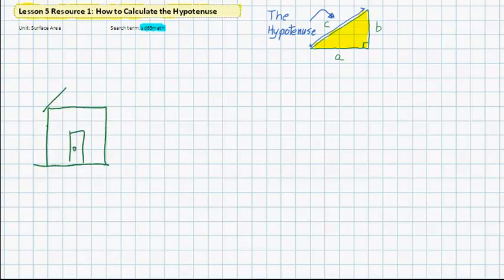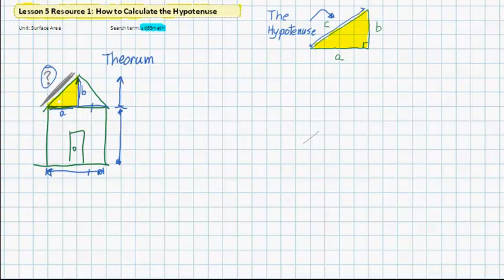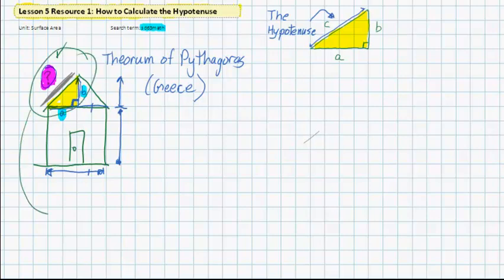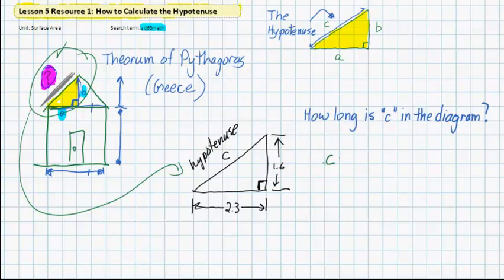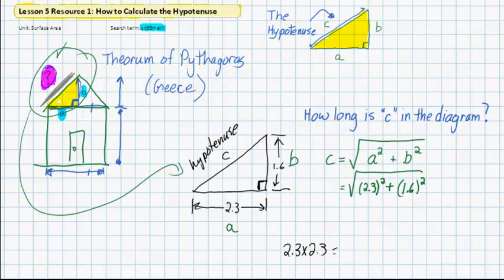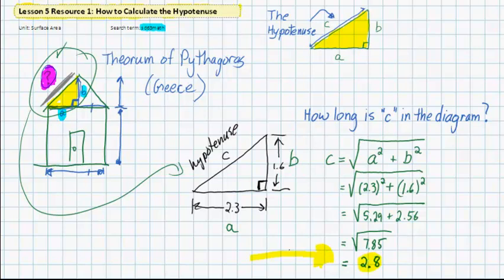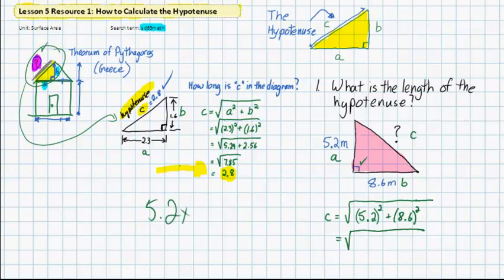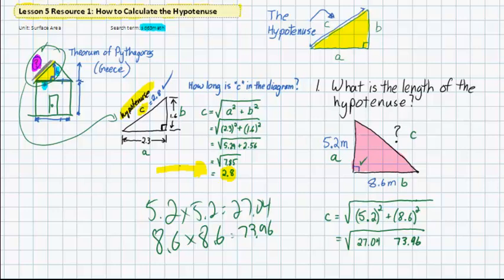Lesson 5 Resource 1: How to Calculate the Hypotenuse